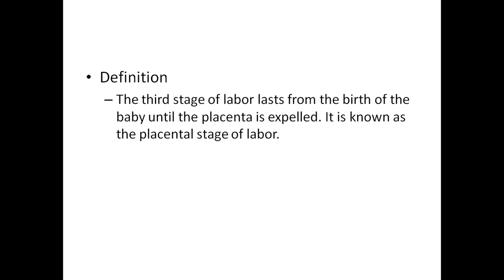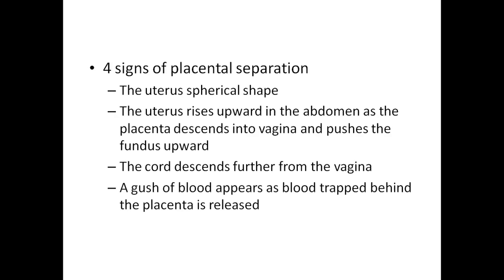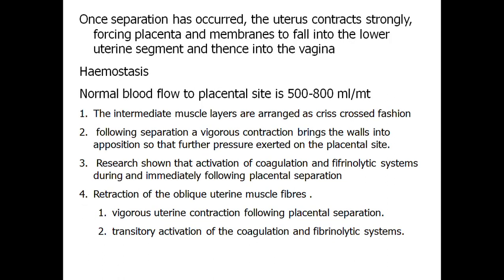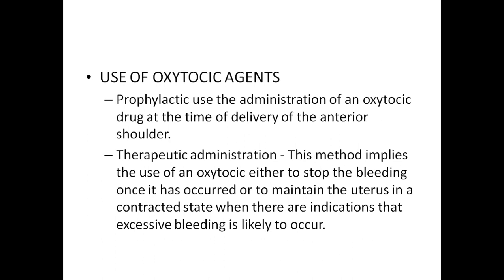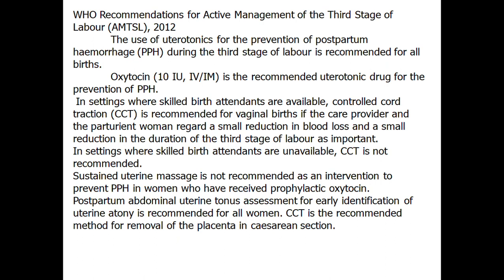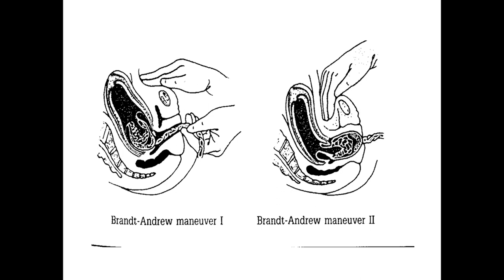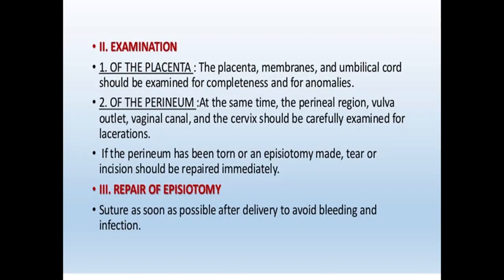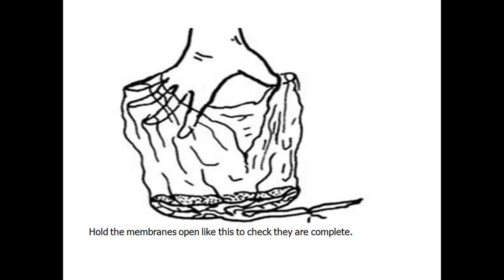Third stage of labor Management OBG Nursing